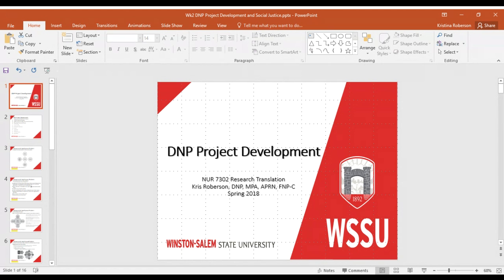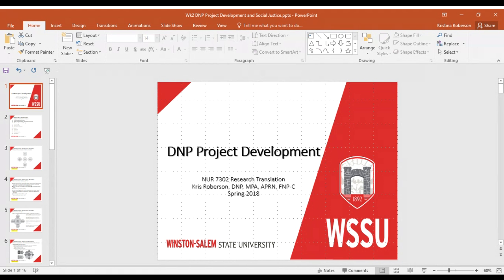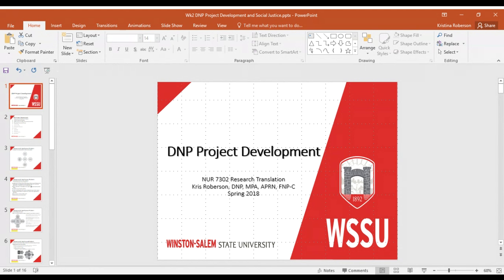DNP Project Development & Social Determinants